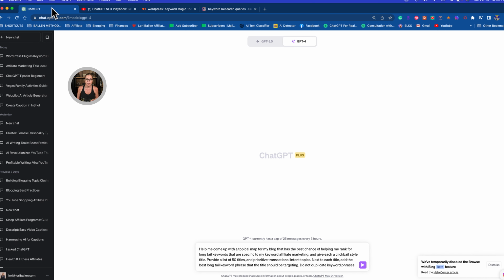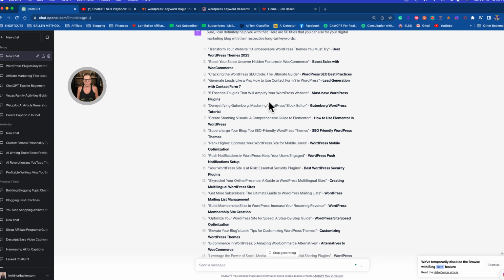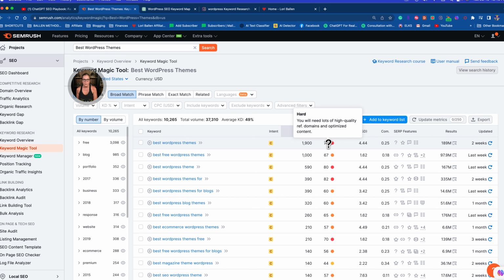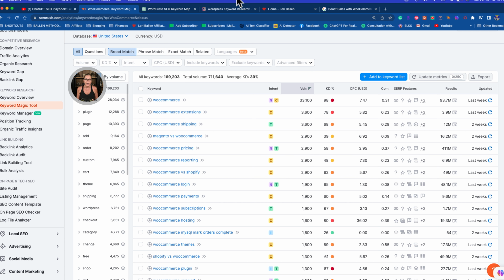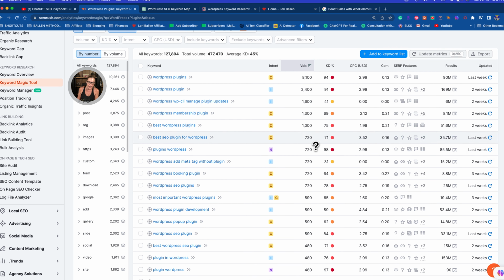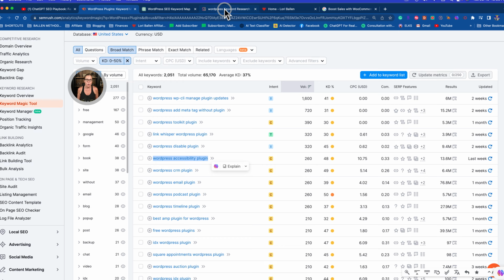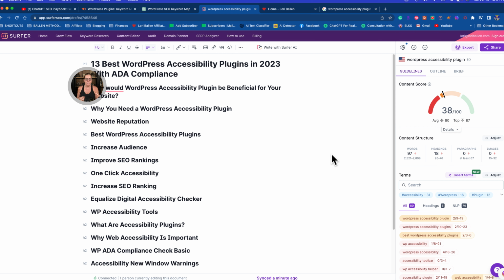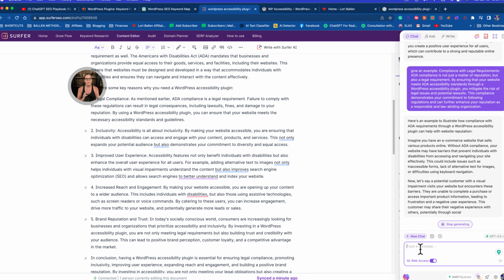Exposed: The Shocking Truth about ChatGPT's SEO Missteps & How You Can Avoid Them